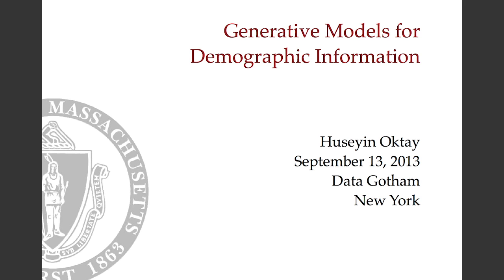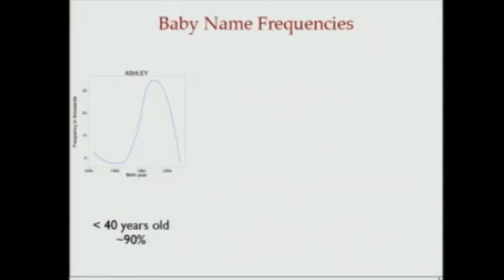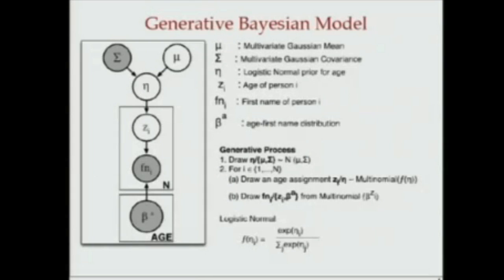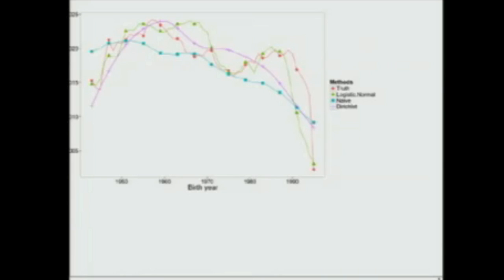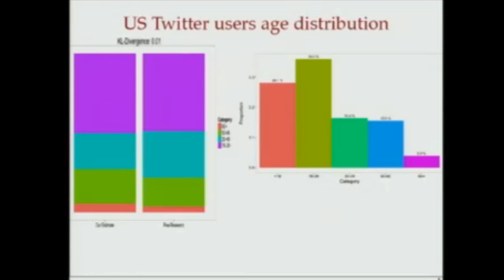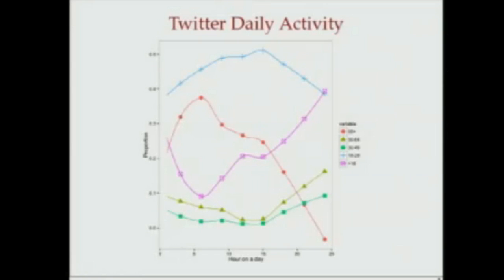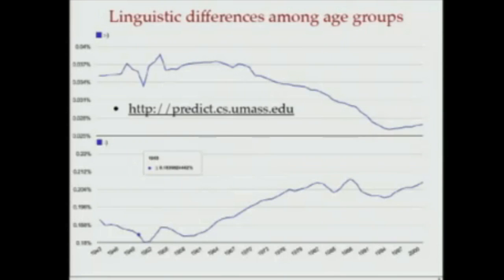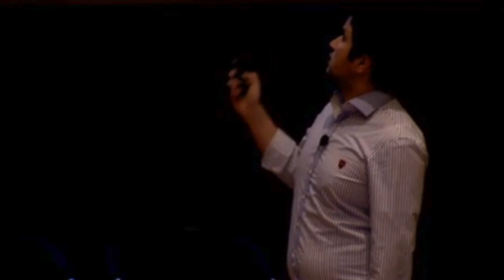Huseyin Oktay, University of Massachusetts (DG'13)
Huseyin Oktay is a data enthusiast living not-too-far from Gotham City. He is a Ph.D. Candidate in the School of Computer Science at UMass Amherst (targeting to finish very soon). His interests lie in the intersection of machine learning, social science and social media coupled with lots of data. He has done work on generative graphical models for inferring latent demographic information, large-scale graph mining with MapReduce framework (e.g., graphs with billions of edges), and causal discovery on social media. You can find him on Twitter @hoktay.